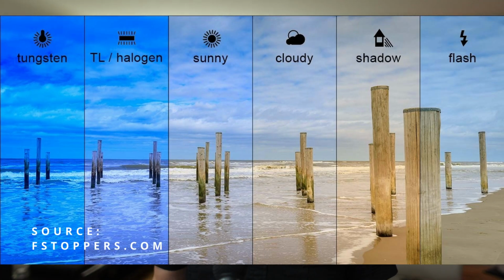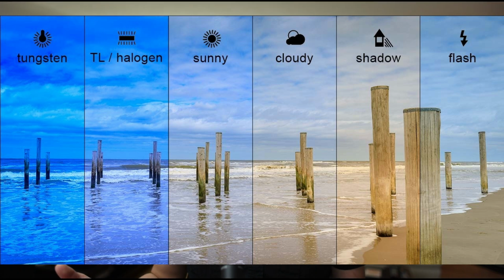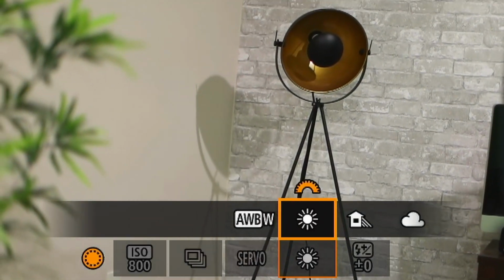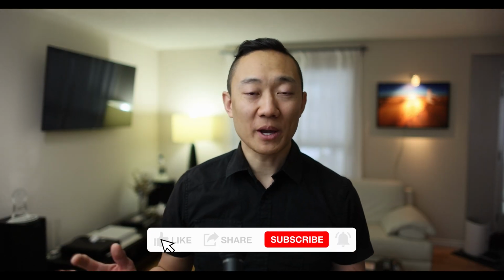HOW TO USE WHITE BALANCE : photography lessons for beginners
What is white balance? How do you use white balance? In this video lesson for beginner photographers we discuss how to use white balance.